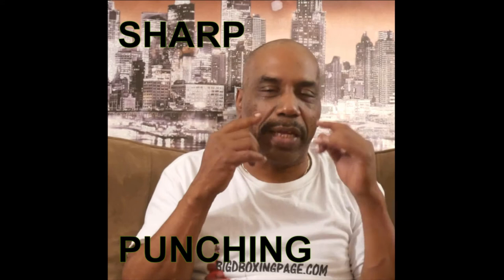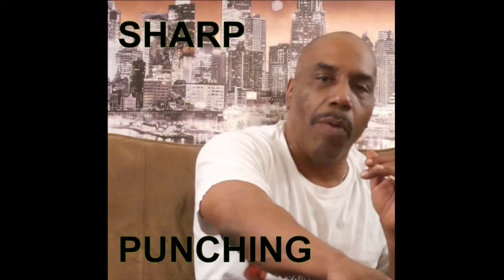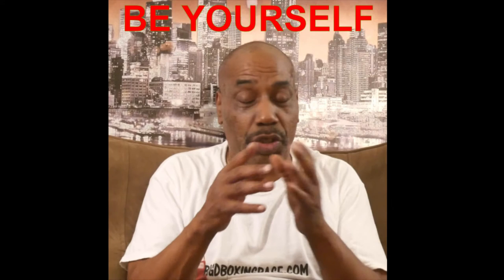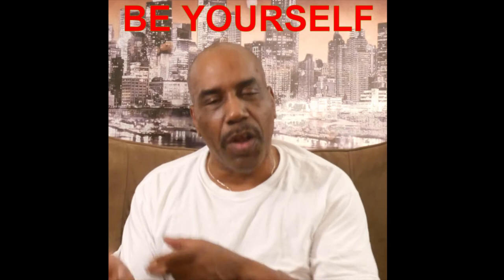BOXING TRAINING VIDEO on Stance, Balance, Head Movements, Sharp punching, Why Fighters Fight,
Video Fully Covers
Boxing Stance    BALANCE     Head Movements     CONDITIONING
SHARP PUNCHING    Body Shots   BE YOURSELF     HEART
85 PCT MENTAL    Why Fighters Fight      BOXING DAMAGE

Breakdown Of Boxing